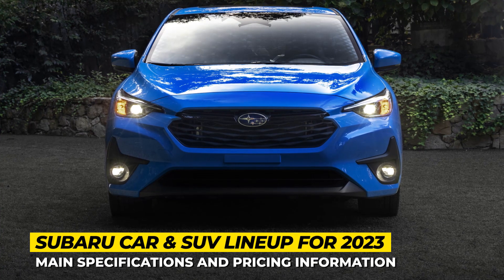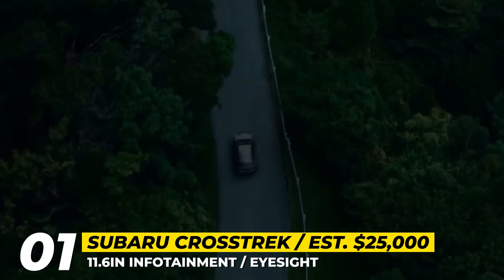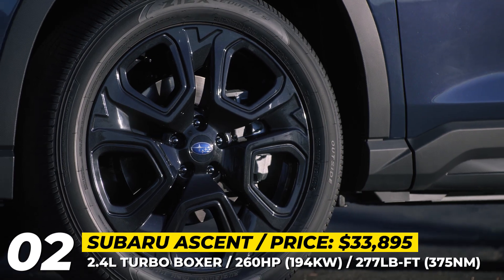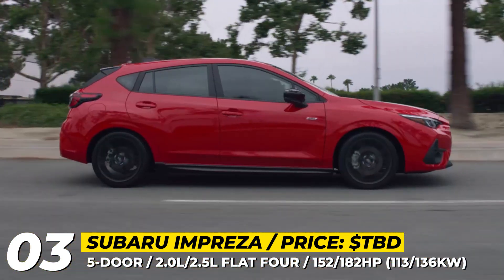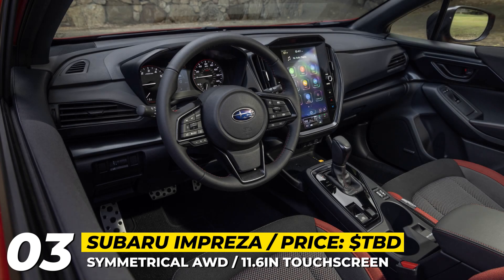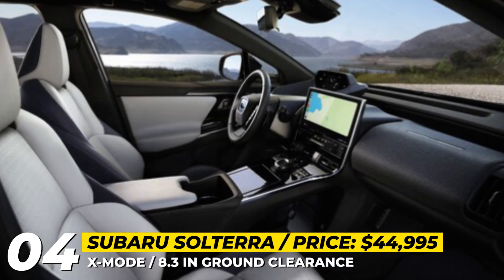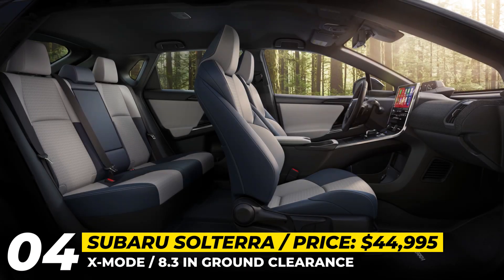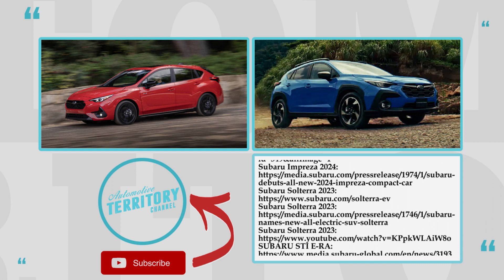Upcoming Subarus of 2023 Are More Attractive Than Ever: Best Family Cars with Symmetric AWD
It might be wishful thinking, but I get a feeling that Subaru as a brand is steadily regaining its youthfulness and fun nature, going beyond the stigma of just a perfect car for suburban families. The new models have fresher looks, emanate athleticism, but as always will make sure that safety and offroad prowess are top notch. In this video we will tell you about the newest Subarus of 2023 listing their prices, tech specs and design details inside-out.

#1 2024 Subaru Crosstrek

2024 Subaru Crosstrek is the first member of the 3rd generation that should arrive with fresh exterior, improved interior and a new tech.

#2 2023 Subaru Ascent

2023 Subaru Ascent arrives with an exterior facelift, improved tech, and a new Onyx Edition Limited trim.

#3 2024 Subaru Impreza

2024 Subaru Impreza belongs to the 6th generation of the model and brings a revise trim hierarchy, that now includes the returning RS model, powered by a 2.5L flat-four engine, making 182 horsepower.

#4 2023 Subaru Solterra

Subaru’s joint project with Toyota 2023 Subaru Solterra has finally the dealerships around the world aiming for the adventurous fans of EV. Along with the B-Z-4-X, this is the first electric ute to get a symmetrical all-wheel drive.

#5 2023 SUBARU STI Era

The inaugural season of the F-I-A Electric GT Championship is scheduled for 2023, so Subaru have been quietly developing a two-seat prototype the SUBARU STI E-RA that would be used as a record attempt vehicle at the Nordshlaiffe and also as a potential racer for the series.